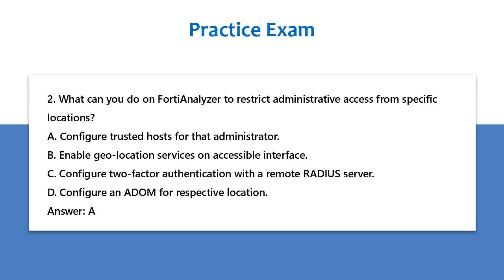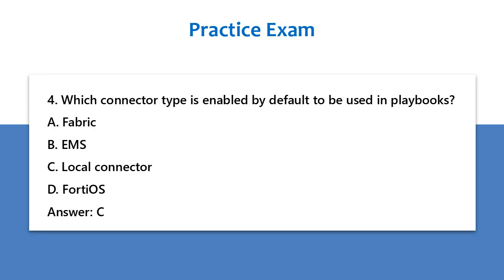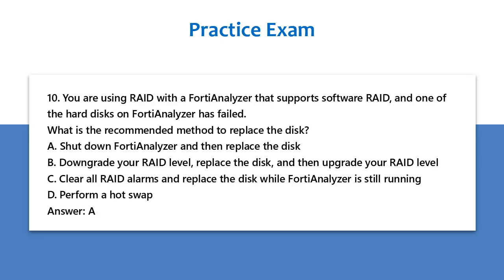FCP_FAZ_AN-7.4 Prep & Free Practice Exam | FCP - FortiAnalyzer 7.4 Analyst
Are you preparing for the FCP_FAZ_AN-7.4 FCP - FortiAnalyzer 7.4 Analyst exam? In this video, I walk you through essential tips, strategies, and key topics to help you succeed. I also share a FREE practice exam to help you test your knowledge and boost your confidence.

What you'll find in this video:
Overview of the FCP_FAZ_AN-7.4 exam objectives
Key concepts and areas to focus on for FortiAnalyzer 7.4
Step-by-step prep guide for the certification exam
Free practice questions and explanations to enhance your study
Tips for passing the exam on your first attempt

Good luck with your FCP - FortiAnalyzer 7.4 Analyst exam preparation!